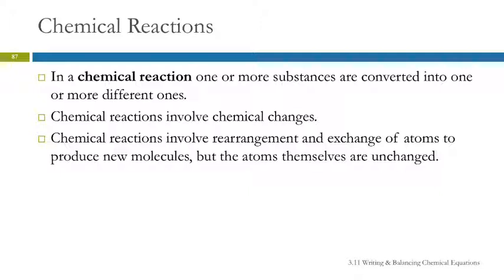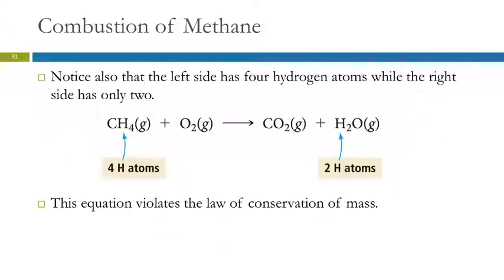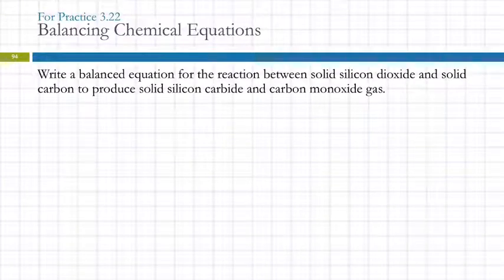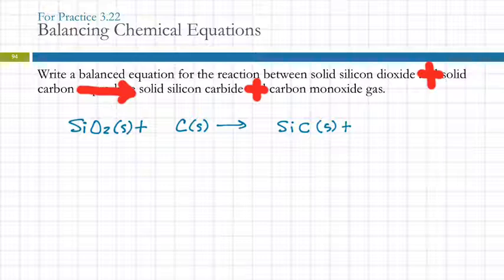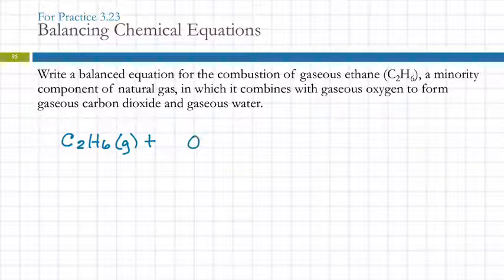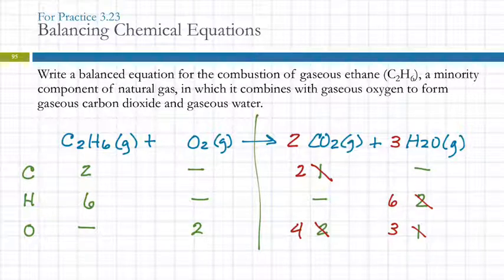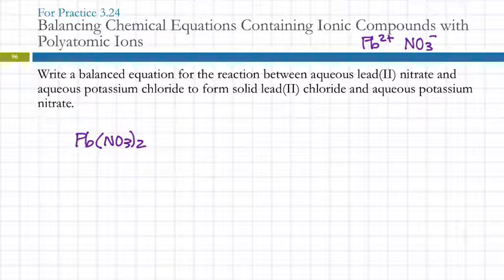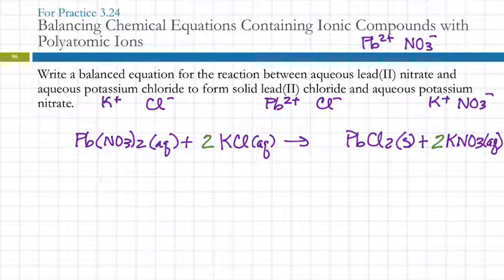3.11 Writing & Balancing Chemical Equations